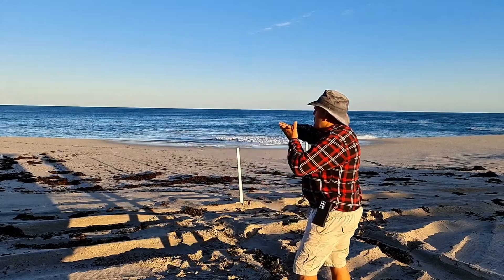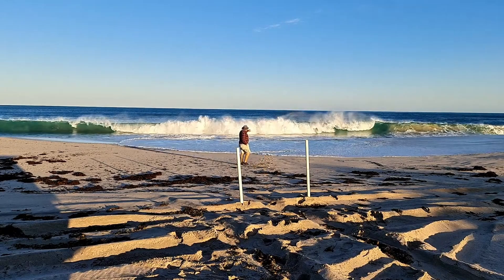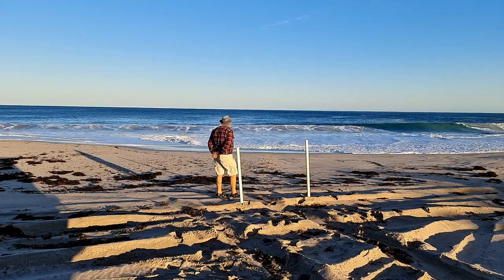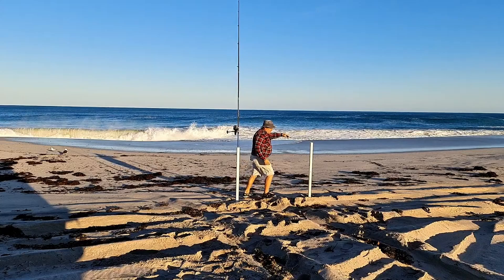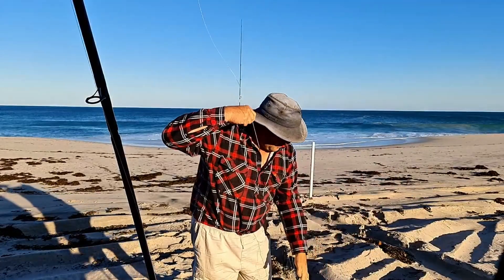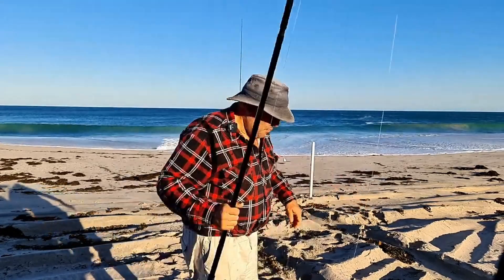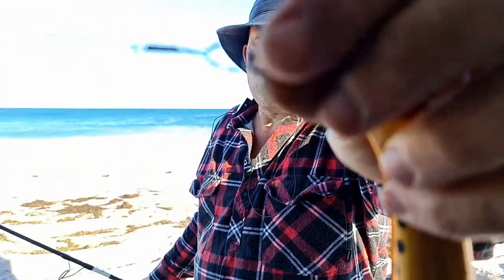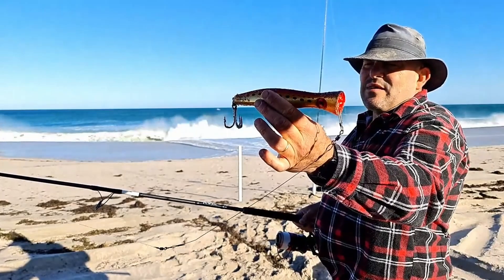Australia beach surf fishing kalbarri Wittecarracreek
Welcome to AUSTRALIS FISHING
This is one of those days when the weed beats you but that's ok tomorrow we go again :)
We're an autonomous , informative and community focussed channel that brings our community together with our content.
99% of our content is edited from our fishing livestreams and our content is real with no scripting.
There's no hype or drama on our channel.
Hope to see you in our livestreams